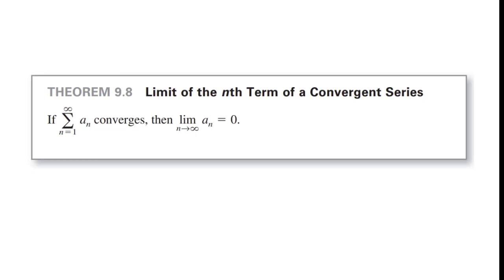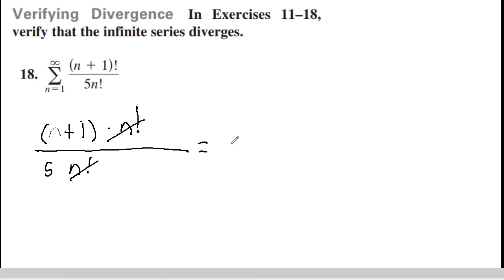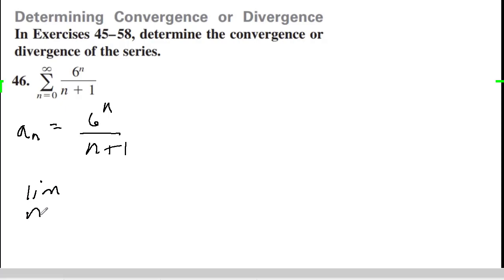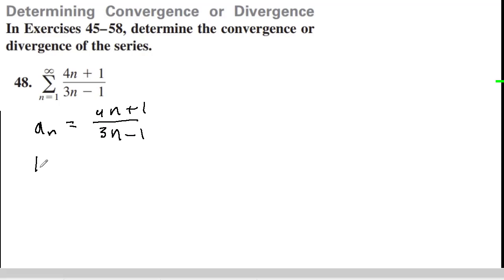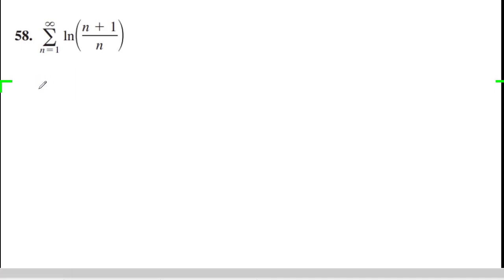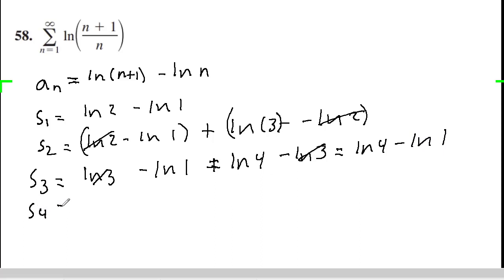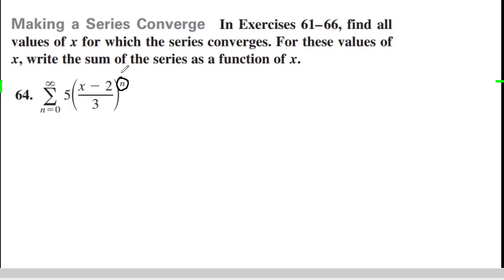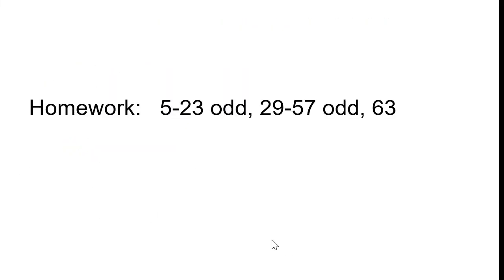math 5b section 9.2